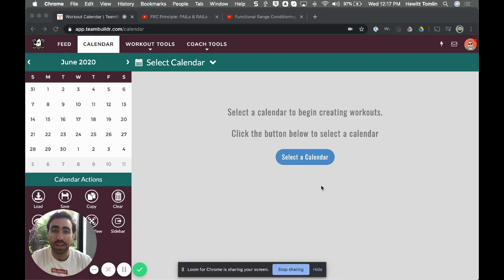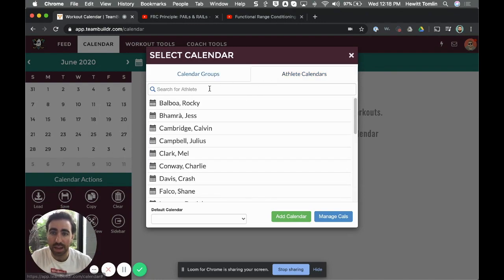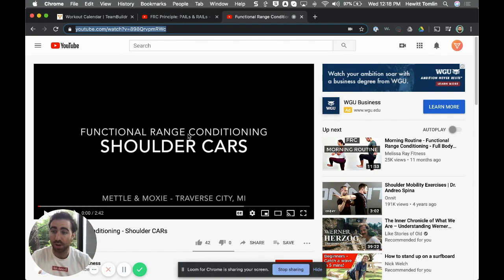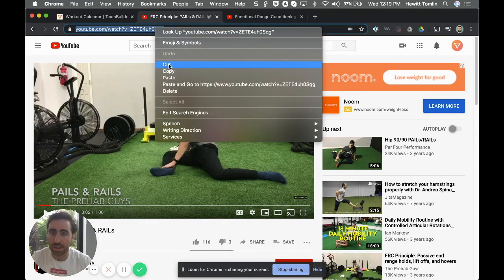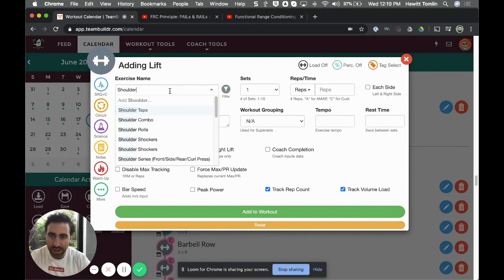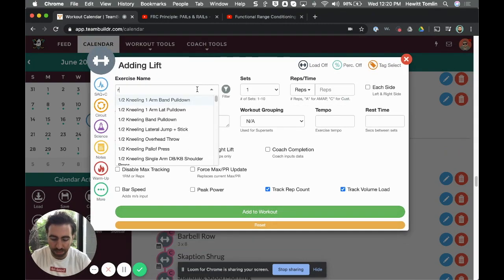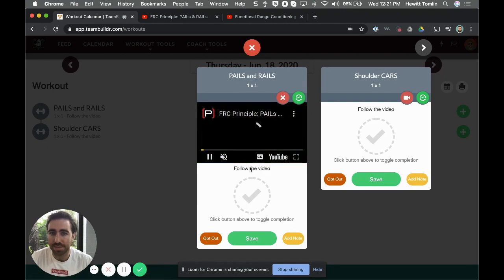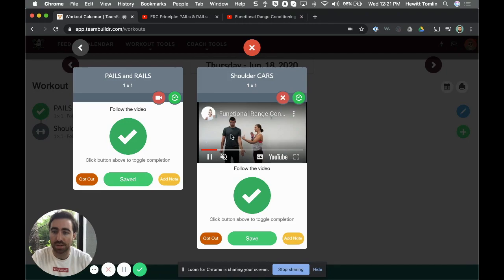How to Program Functional Range Conditioning (FRC)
Programming FRC using TeamBuildr